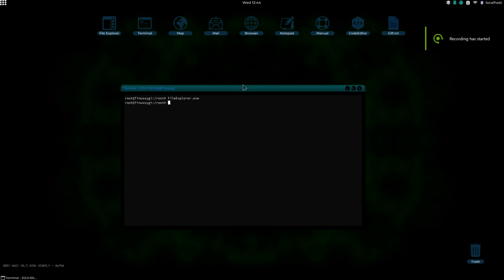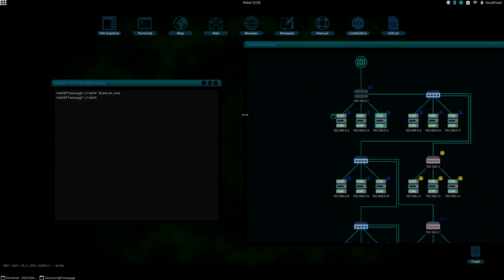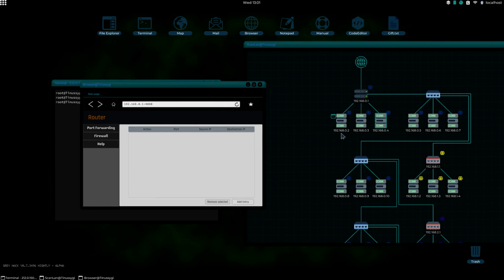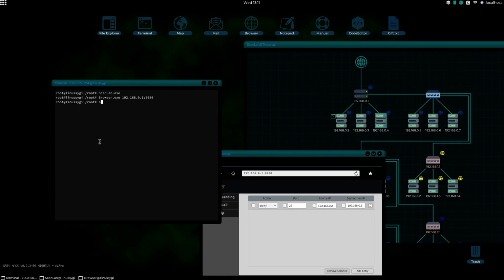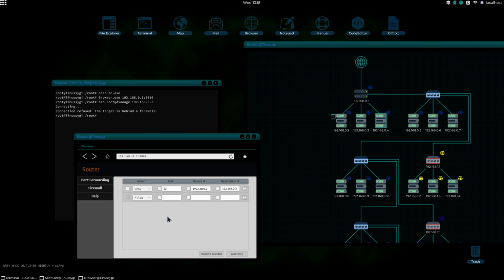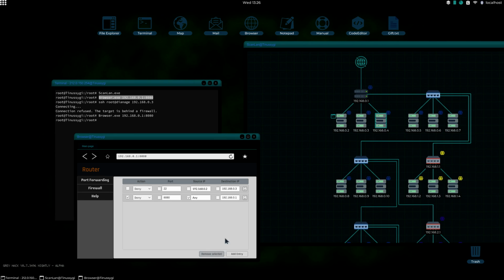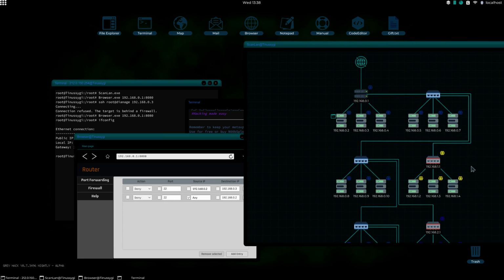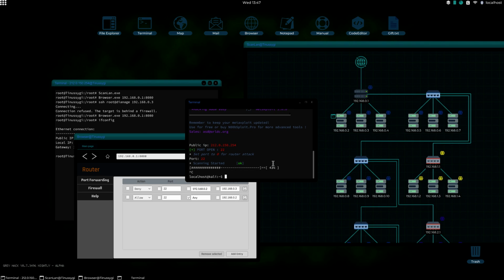Greyhack tutorial | firewall rules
In todays video i show you how to use firewall rules in greyhack and how to use them anyway hope you enjoy the video

Also consider joining the discord server for video updates and chat there too

my themes drop room where i drop themes more to come soon